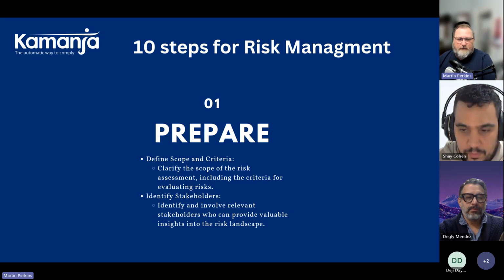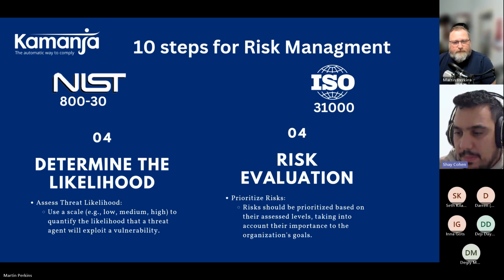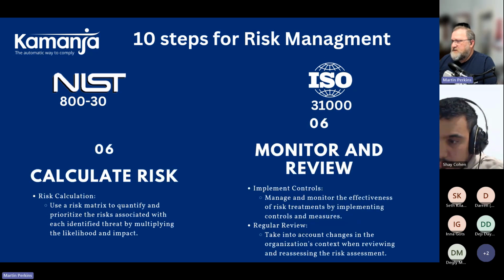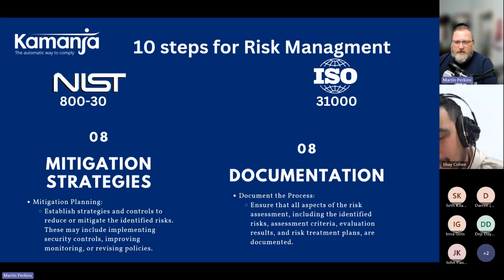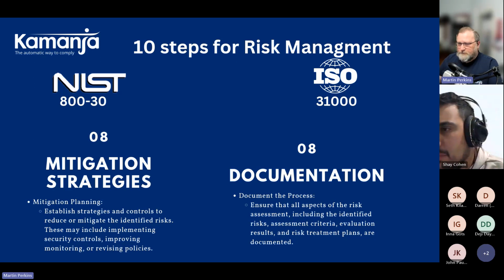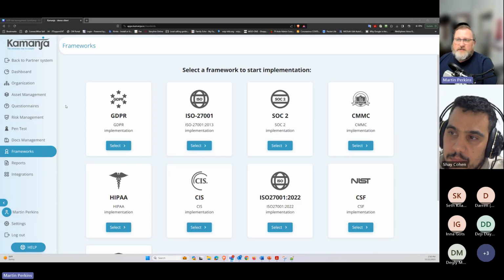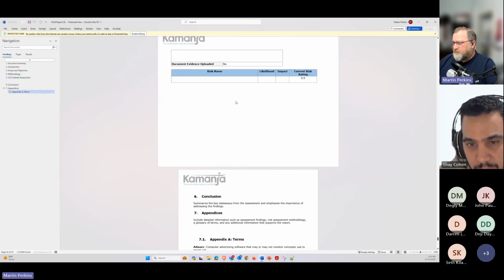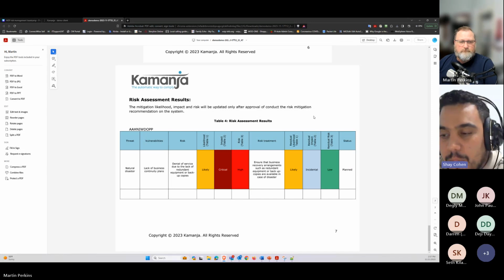Kamanja - MSP Risk Management Bootcamp Day 2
Host: Martin Perkins
Co-Host: Shay Cohen

Risk Assessment and Analysis
Conducting a risk assessment by following NIST and ISO
Prioritizing risks based on impact and likelihood
Risk analysis techniques and tools
Practical exercises in risk assessment